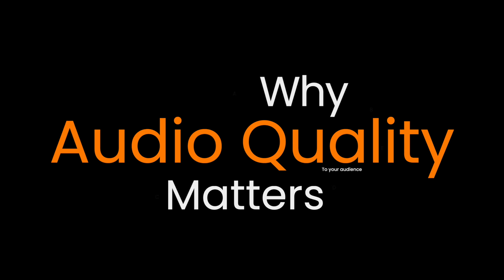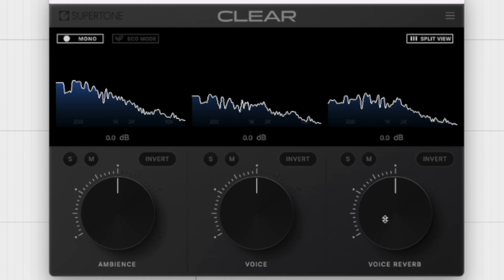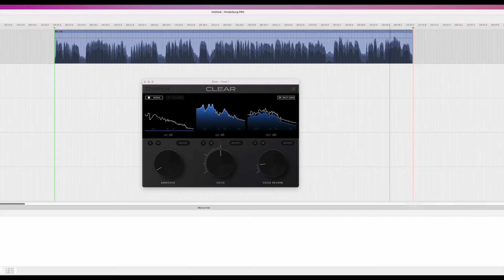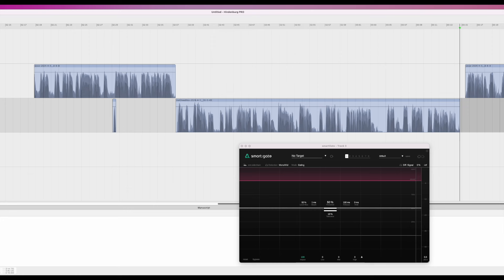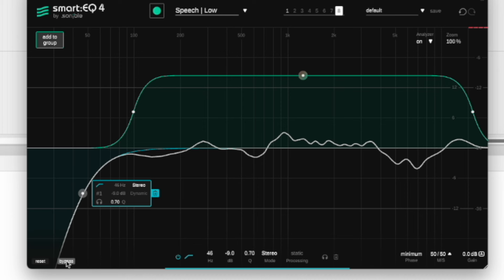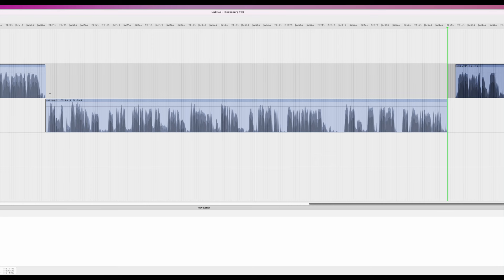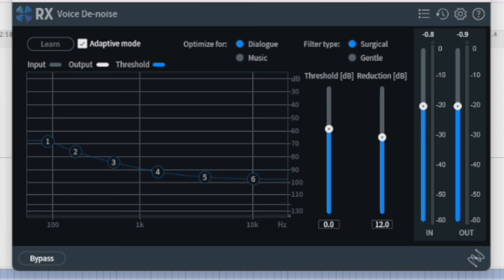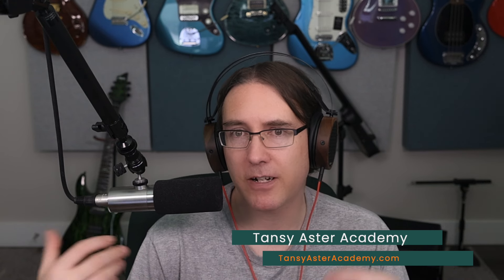5 Ways To Make Your Podcast Sound Better Without Being An Audio Engineer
Learn how to improve your podcast audio without needing to spend a lot of time learning about audio engineering. Understand how important selecting the right mic is and getting it positioned well. See which plugins can help you create better-sounding audio.

*My Equipment:*
Camera: Canon R8

0:00 Intro
0:29 Why audio quality matters
0:59 #1
1:43 #2
3:14 #3
8:09 #4
10:25 smart:Gate
14:15 smart:EQ
17:42 smart:Comp
20:46 Mouth De-click
21:54 Voice De-noise
22:50 Before and after
23:30 Mixing Wrapup
24:46 #5
26:28 Wrap up